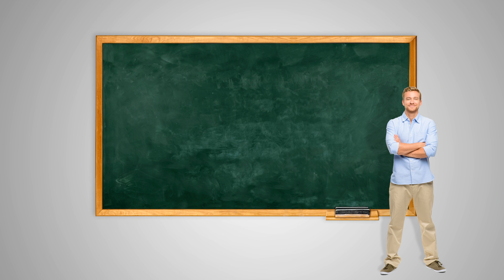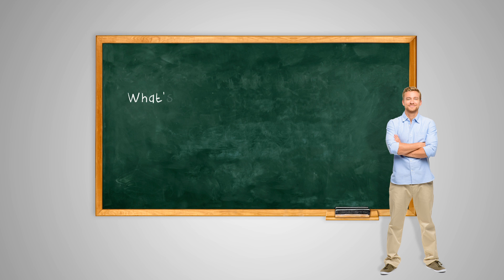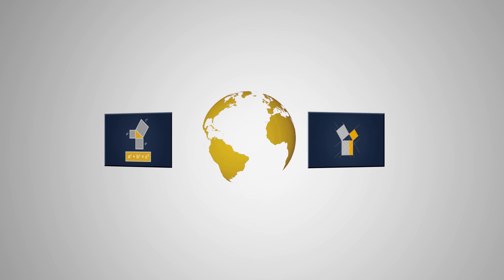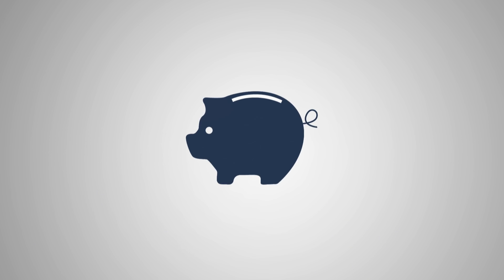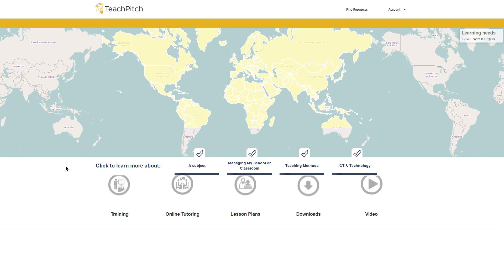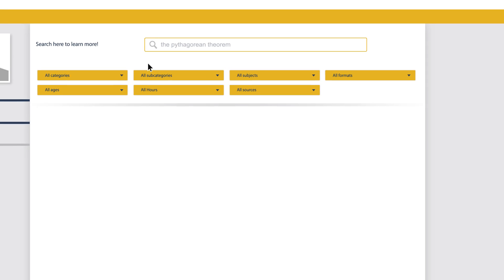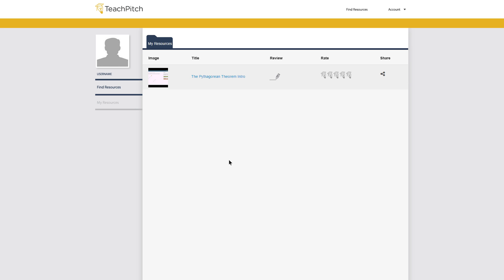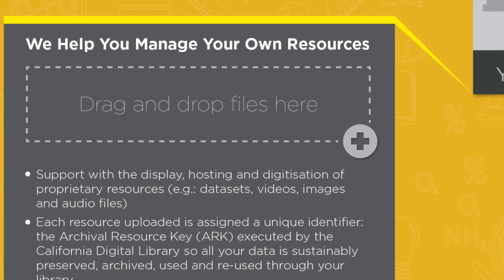TeachPitch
We are on a mission to train over 10 million teachers so they can genuinely understand technology and optimally use it in the school and (virtual) classroom.

We operate as a search engine that currently holds over 200,000 online resources from over 250 high quality learning platforms. And as a peer-to-peer learning marketplace whereby teachers can directly train their colleagues from all over the world.

We work closely with government organizations and educational institutions to train teachers (at scale) in relevant technical topics.